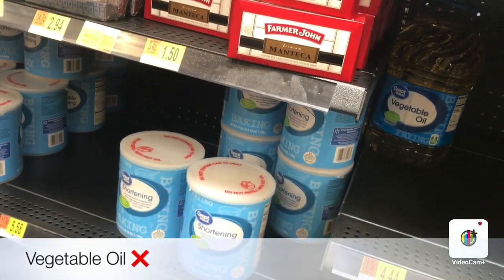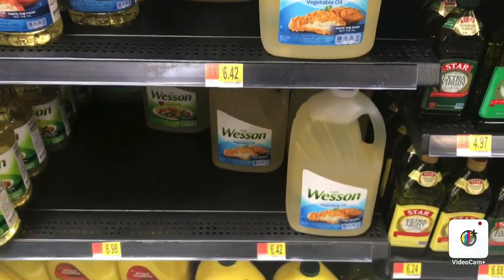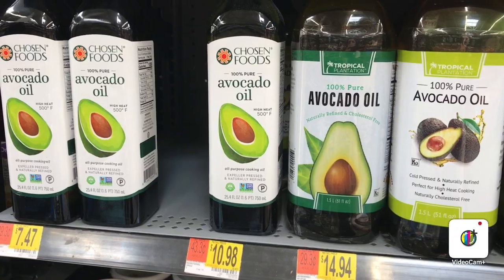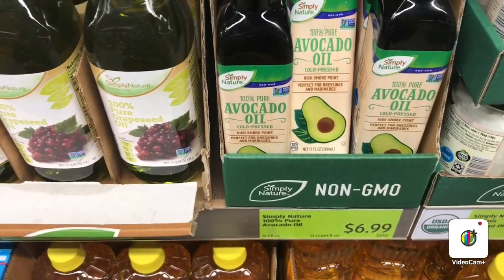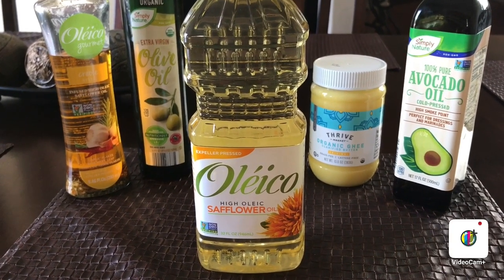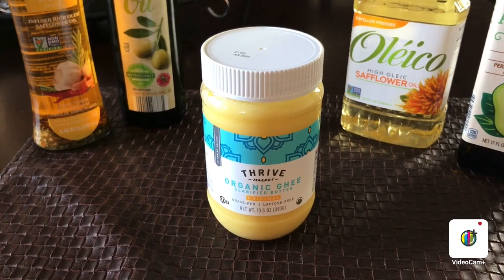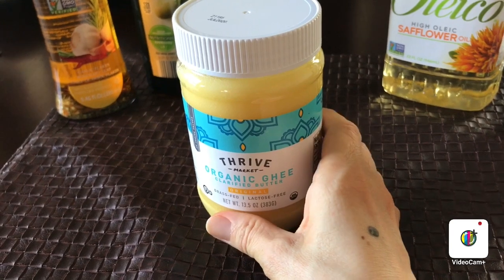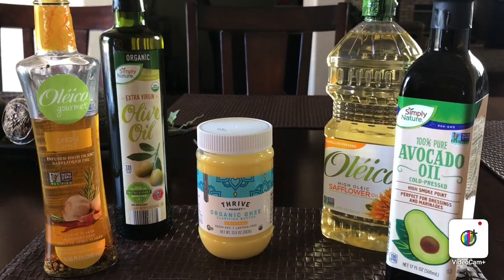Cooking Oils Review At The Grocery Store! Best and Worst Oils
Cooking Oils Review At The Grocery Store
In this video I explained the best and worst oils at the grocery store the different types of bad cooking oils, and the best cooking oils to cook with.  I also show you the types of oils I usually use at home to cook and bake with.  This video is very informative to help you live a healthier life.  xoxo Lily and my daughter Kayla!

Thank you for your amazing support to my channel!!

👍 Like the Video (It helps so much)
💬 COMMENT if you watch till the end!
🔗 SHARE my video if you would like your family members to live a healthier life!!